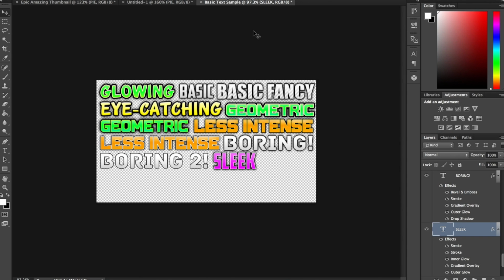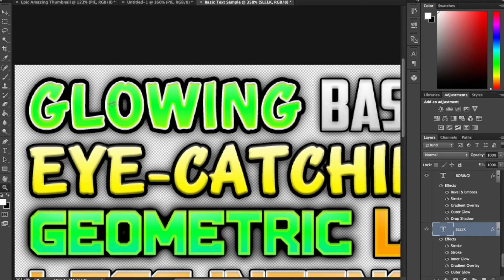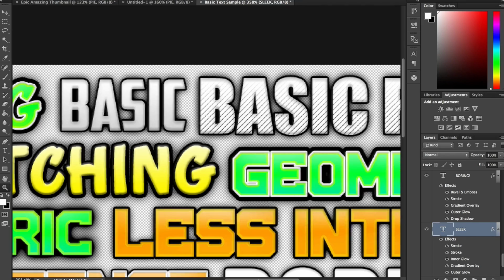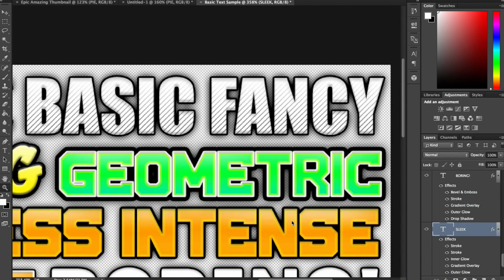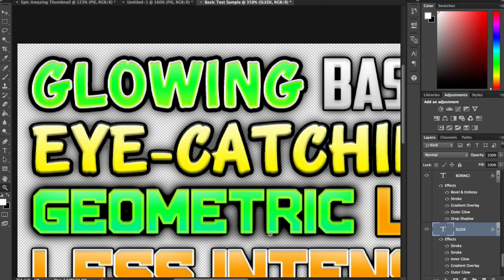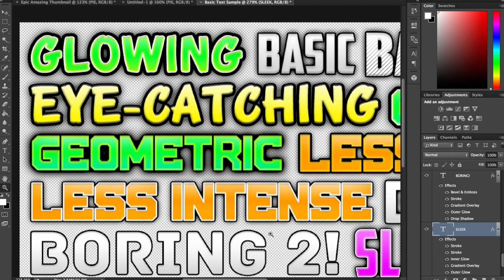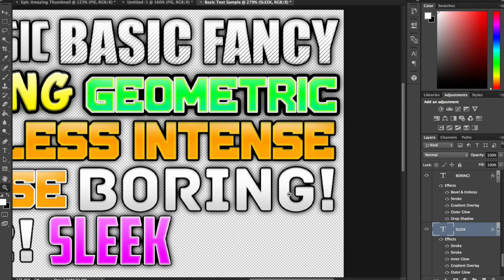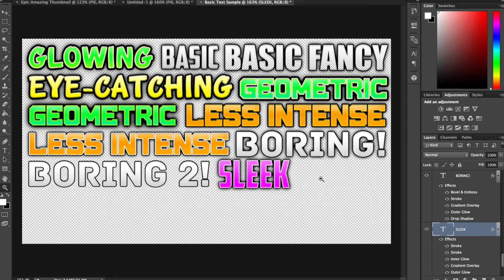TEXT TEMPLATE! | Have PROFESSIONAL TEXT In YOUR Thumbnails!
Hey guys; today I'm releasing a GFX pack of TEXT for you all to use! :D I was messing around with text and decided to make a template for myself when I realized I have you guys to share it with! Hopefully you all enjoy it and I'd be honored to see somebody use it! I've never had someone use my GFX work before! D; The only favor I ask of you is to credit me if you use it.